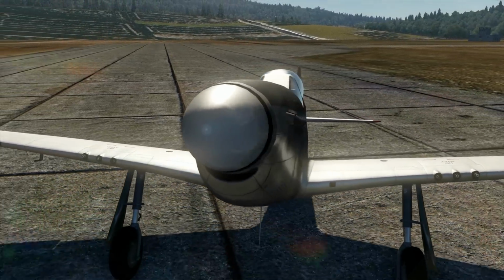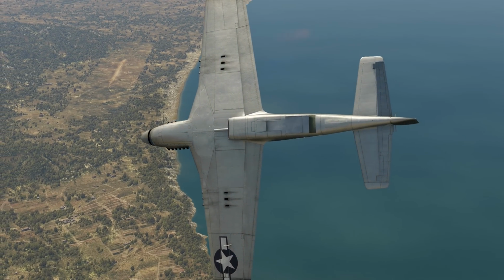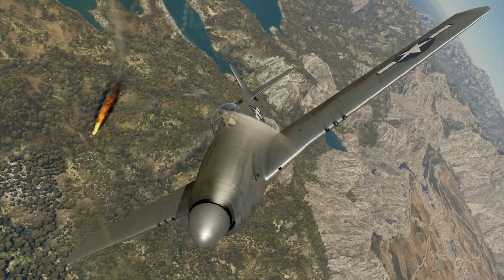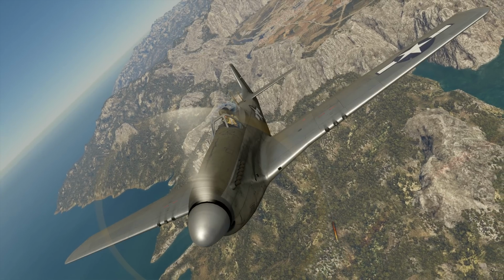The Mustang Family / War Thunder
The story of the Mustang family started in 1940. That’s when the British Purchasing Commission approached North American Aviation to build Curtiss P-40 fighters under license. But North American Aviation came with a counter proposal: to develop a completely new aircraft for the RAF… within four months.
The plan wasn’t without risks, but the Commission decided to take it… and won big time. The British had a habit of giving aircraft proper names; this one is now known as the Mustang.